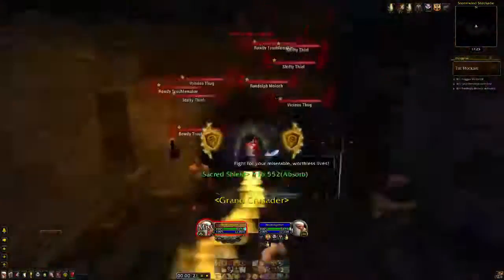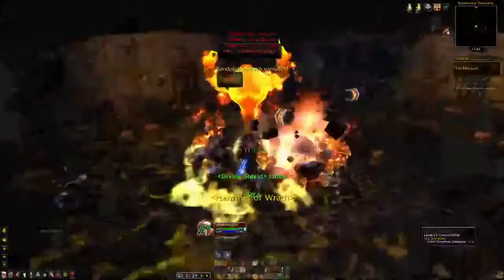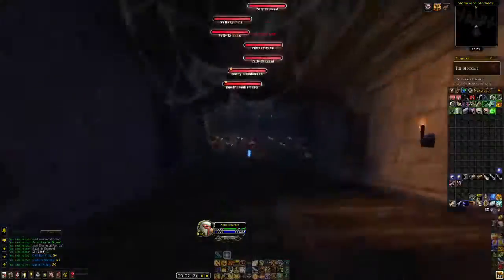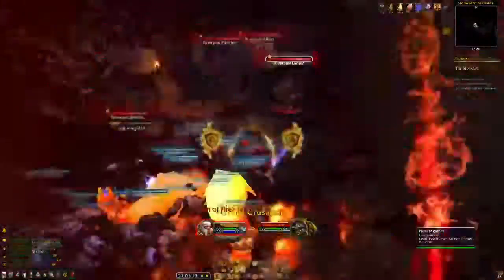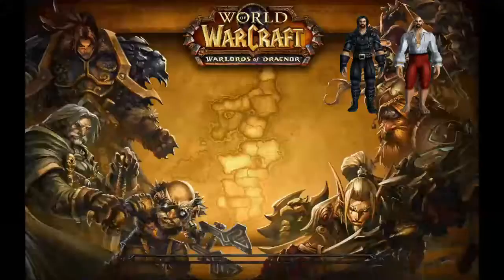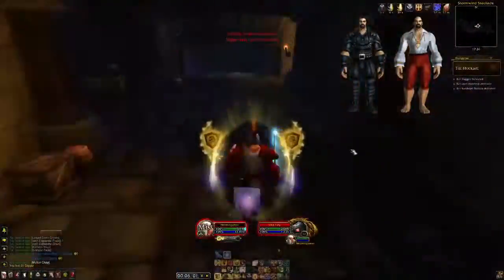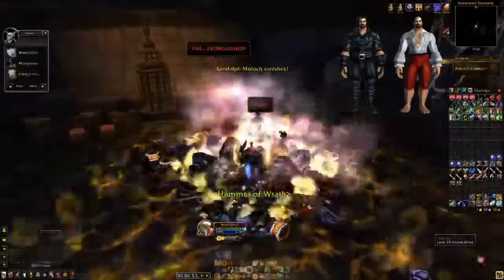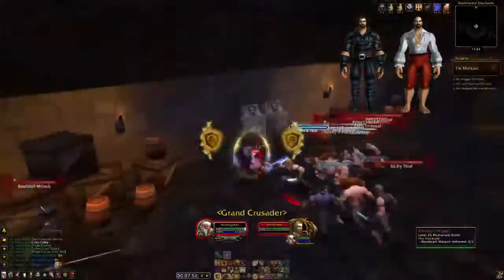Best Pirate's and Black leather Transmog Farm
Transmog farm wow

black ninja set - Leather
Scouting set:

Pirate red / white set - Cloth
Buccaneers set: